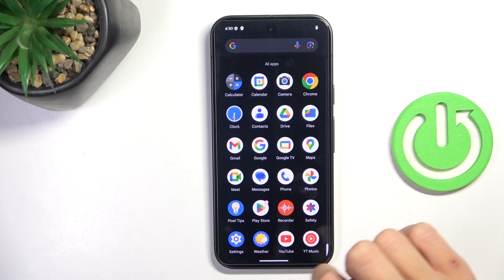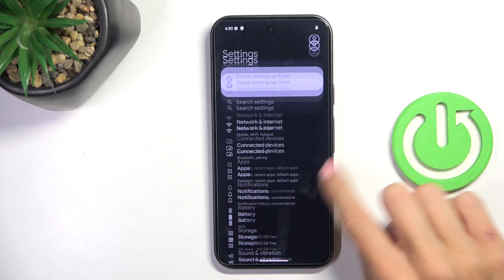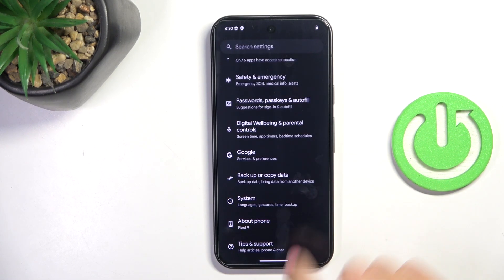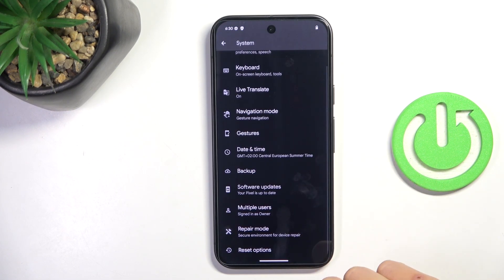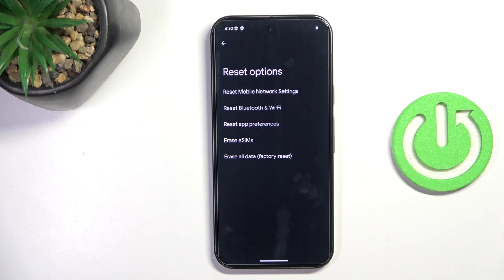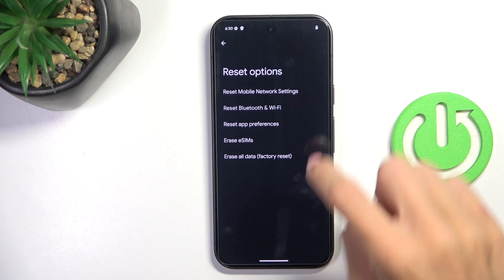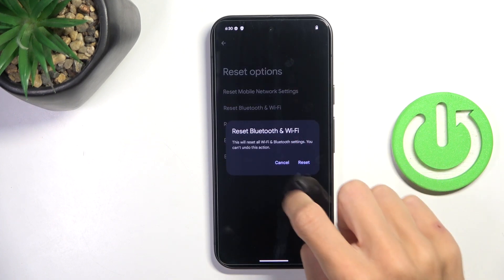How to Reset Bluetooth Settings and Wi-Fi Configuration on GOOGLE Pixel 9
Having trouble with Bluetooth or Wi-Fi on your Google Pixel 9? Our video will show you how to reset your Bluetooth settings and Wi-Fi configuration to resolve connectivity issues quickly.

How to Restore Bluetooth and Wi-Fi Settings on Google Pixel 9?
How to Reconfigure Bluetooth and Wi-Fi on Google Pixel 9?
How to Reset Network and Bluetooth Settings on Google Pixel 9?